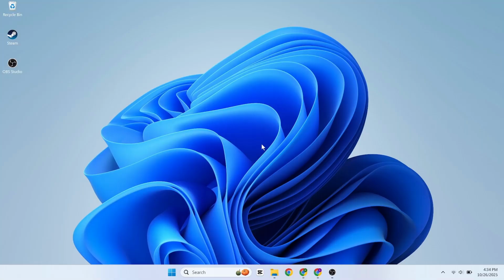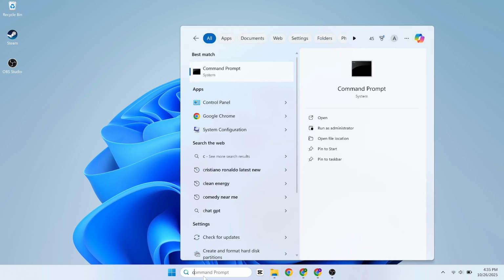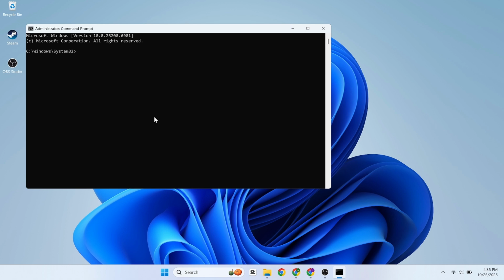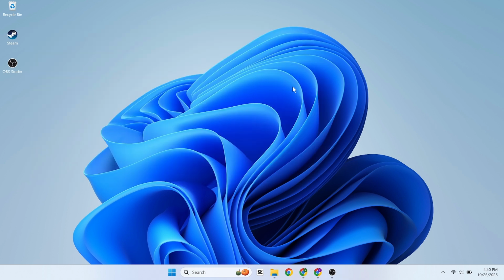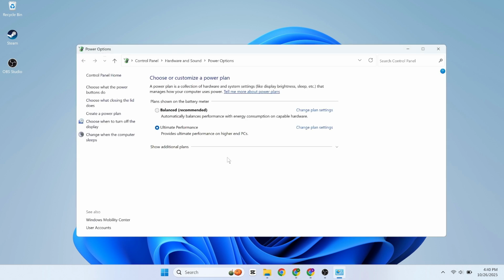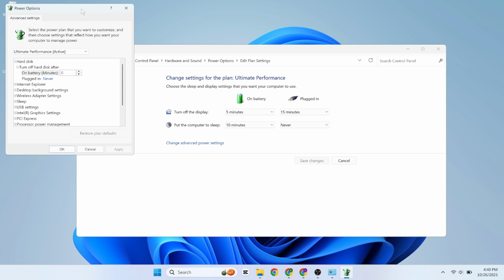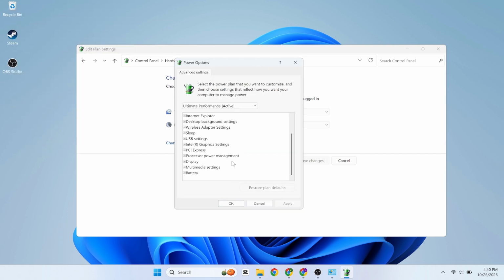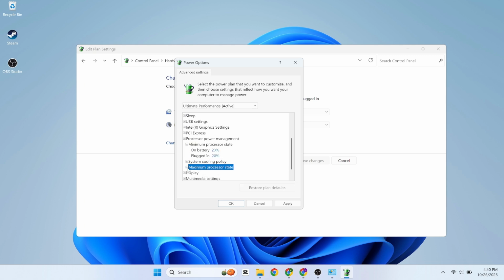Stop Windows 10/11 Overheating Permanently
Are you tired of your Windows 10 or Windows 11 PC/Laptop suffering from constant overheating, sudden shutdowns, or crippling thermal throttling? In this ULTIMATE Pro-Level Guide from TechFix Arena, we go beyond simple dust cleaning to provide advanced, long-term solutions for eliminating excessive heat and restoring maximum system performance.

This video offers an in-depth, step-by-step tutorial on: ✅ Deep System Diagnostics: Identifying the root cause of high CPU/GPU temperatures using professional tools. ✅ Advanced Power Plan Optimization: Customizing Windows power settings (including Maximum Processor State) to reduce heat generation without sacrificing significant performance. ✅ Thermal Paste & Airflow Management: The correct way to re-apply high-performance thermal compound and optimize internal airflow for both desktop and laptop models. ✅ Software-Level Throttling Fixes: Troubleshooting background processes, driver issues, and BIOS settings that cause unnecessary heat load in Windows 10/11.

Don't let thermal issues damage your hardware or limit your productivity. Watch now for a permanent, highly effective fix!